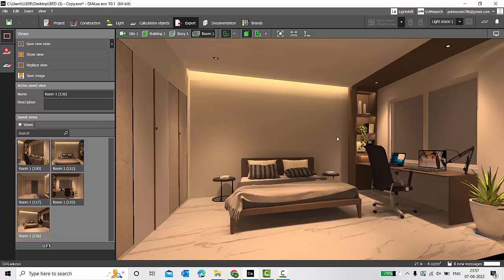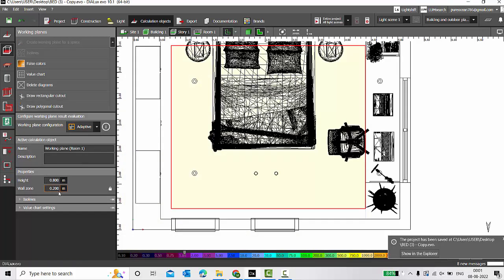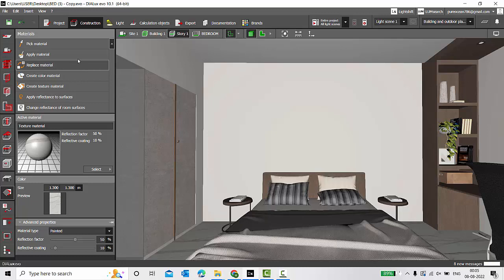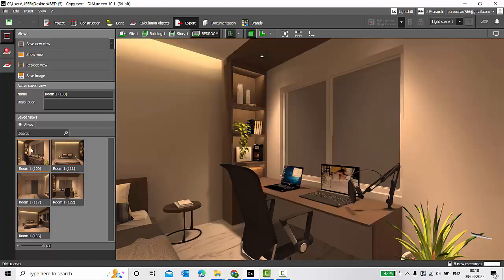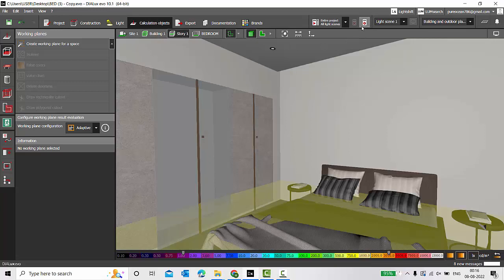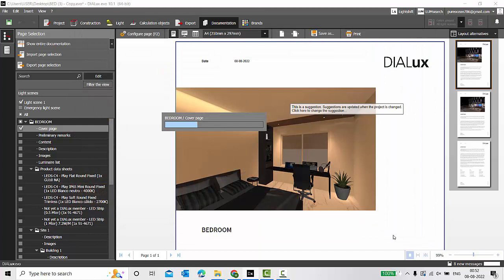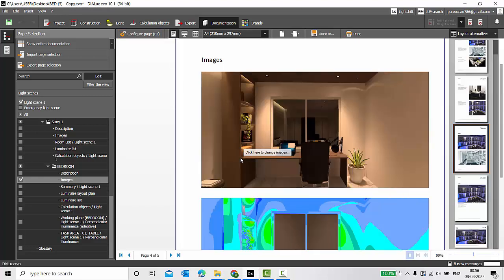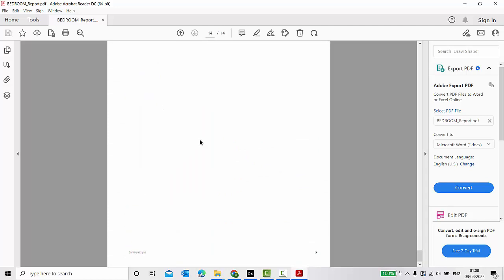PROJECT SERIES - BEDROOM - RENDERING - EP 03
Hello Designers,

This is final part of our discussion on Bedroom lighting.

In this part I have explained about rendering and Documentation. Please watch the full tutorial so that you dont miss out any protip on rendering.

please note link will expire in a week from today i.e, 11 Aug 2022